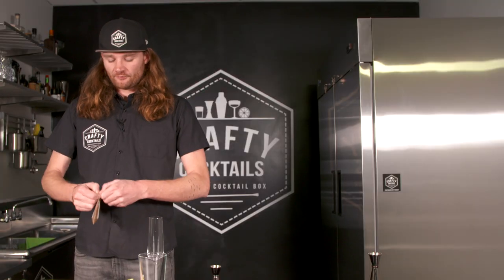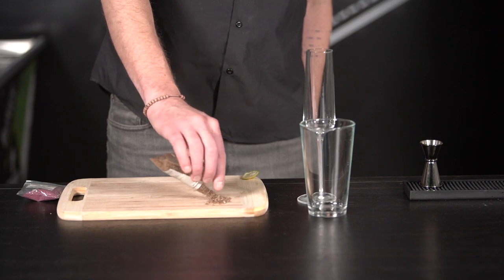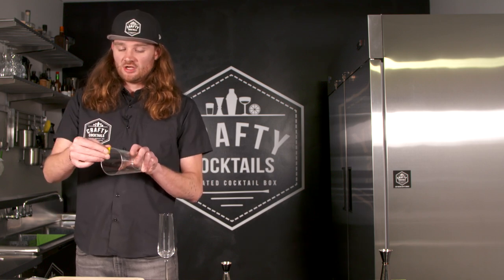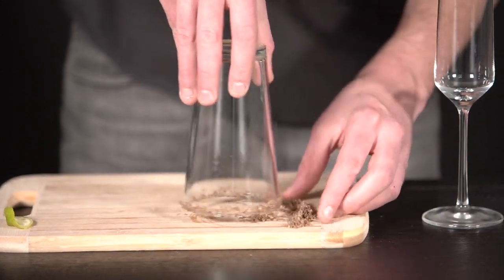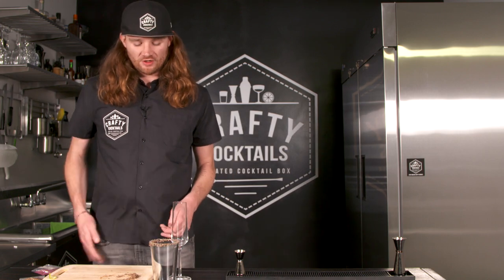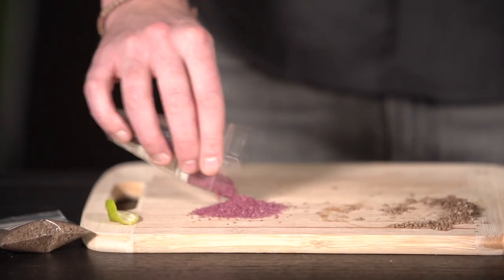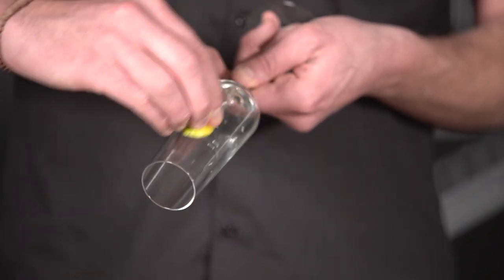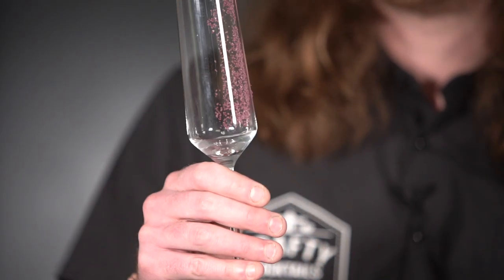How to Properly Salt Rim Your Cocktail Glass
Duncan shows us the how to properly salt rim your Caesar, Margarita or whatever cocktail recipe calls for it.